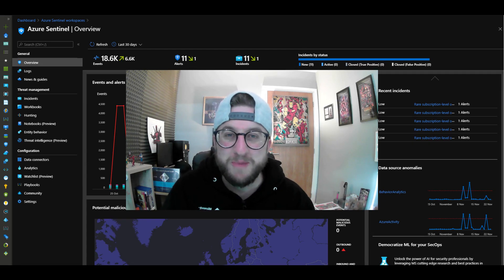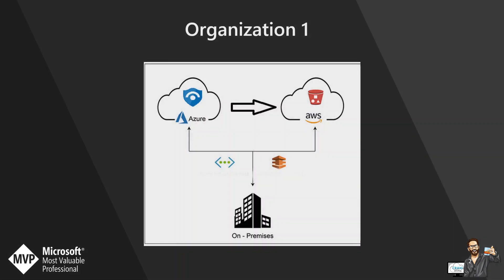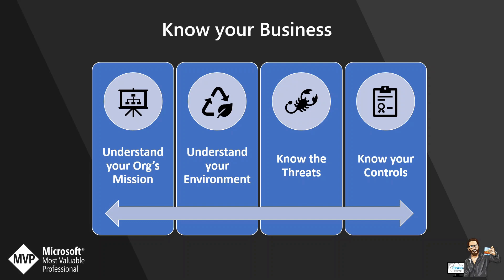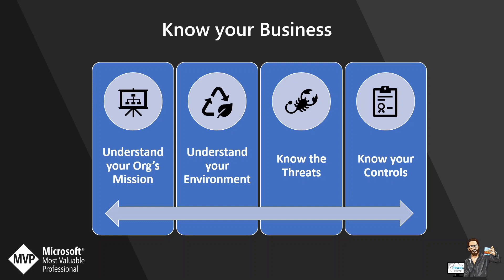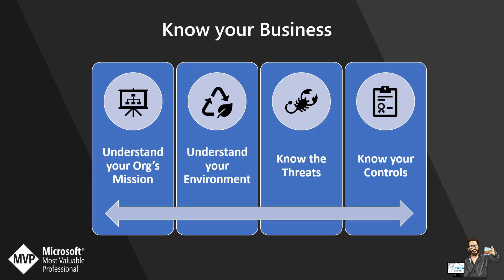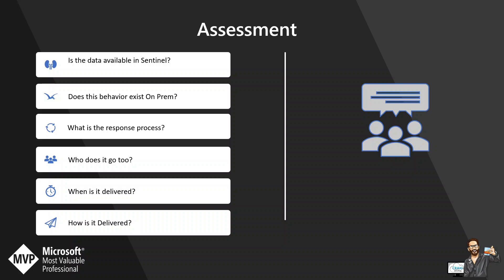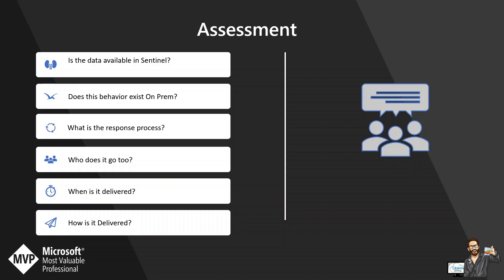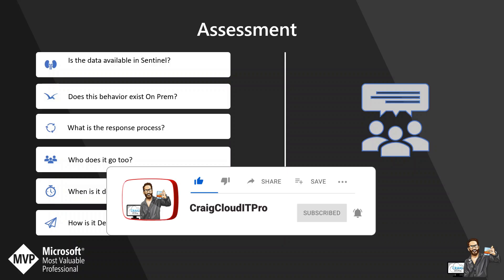What Analytics Should I Use - Microsoft Sentinel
🔥Social Media's 🔥